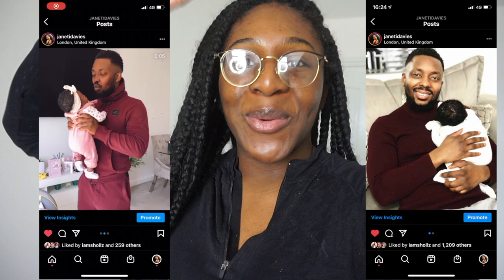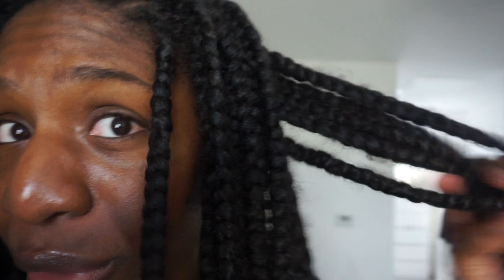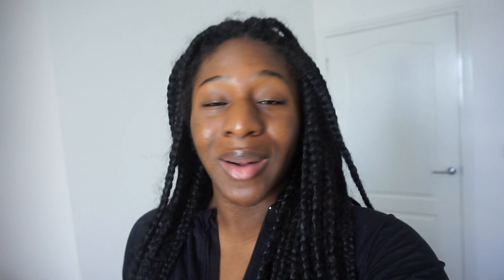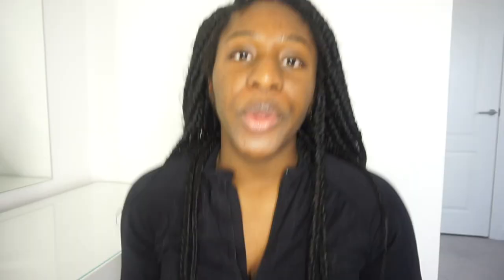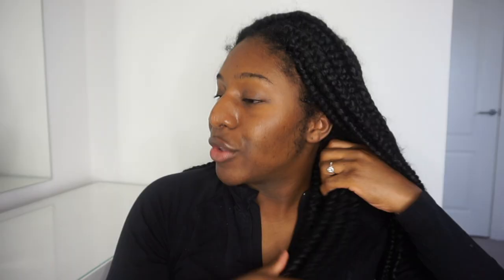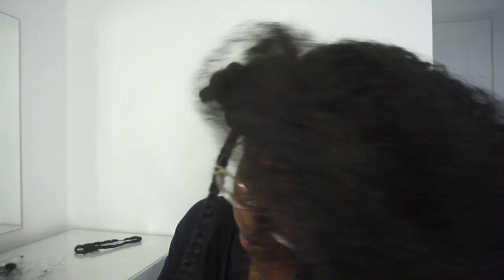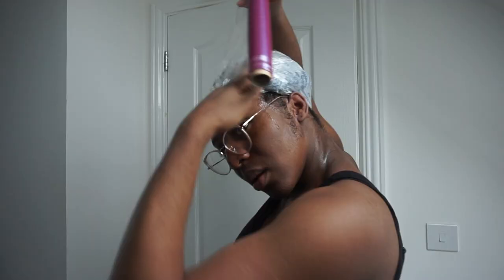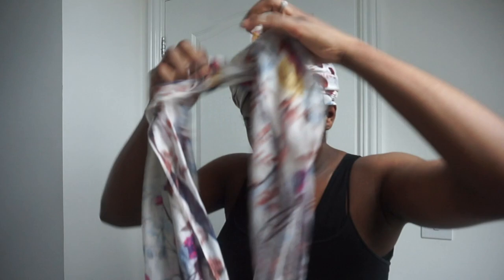BEST Routine to GROW SHORT Natural HAIR FAST ⇒ This is DISGUSTING🤮, but it works! 🤣 | VLOG 6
BEST ROUTINE to GROW SHORT NATURAL HAIR FAST ⇒ How to Grow Natural Hair to Waist Length using Protective Styles

Shape S943

✨Cantu Shea butter Leave In ⇒

✨Aunt Jackie's Flaxseed Elongating Curling Gel⇒

In this video I let you in a bit more personal and show you my START to FINISH weekly haircare regimen for type 4 hair. This is a part of my HairGoals Series where I teach you to how to grow natural hair long and fast - well, as fast as you genetically can!

In this episode I start off with a very old and disgusting 3 month old braided protective style which I wash, shampoo and deep condition all in preparation for some mini twists. Protective styling has so many benefits that aide in length retention, this is a method I used frequently when starting my natural hair journey. I also discuss post partum shedding and how I am going to combat this, which I know is a concern that many moms and moms to be have.

BEST ROUTINE to GROW SHORT NATURAL HAIR LONG ⇒ How to Grow Natural Hair to Waist Length

DIY MAXIMUM Hair Growth Deep Conditioner For Natural Hair | Grow Your Type 4 Hair to Waist Length

-  Type: 4A/B
-  Density: Thick
-  Porosity: Low
-  Favourite Products: OminiraNaturals.com

// F O L L O W  M E  O N  I N S T A G R A M

I'm a UK Youtuber who focuses on Natural Hair Care & Styles, and also Lifestyle

Tags / Keywords because we all want this video to do well! 😘
Pregnant Hair Routine, Post Partum Hair Post Partum Shedding, Long Hair Rouine, Protective Styling, How to Grow Short Natural Hair, How to fix shedding, How to stop breakage, How to grow  long natural hair